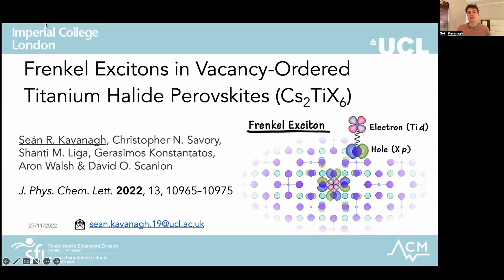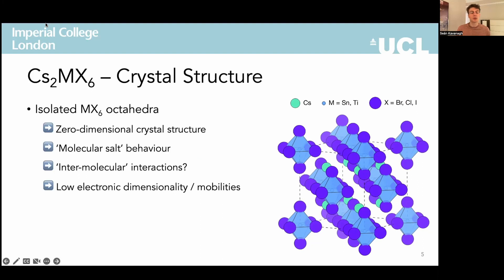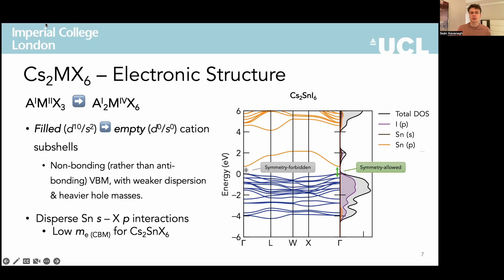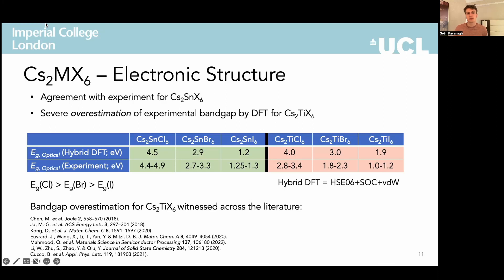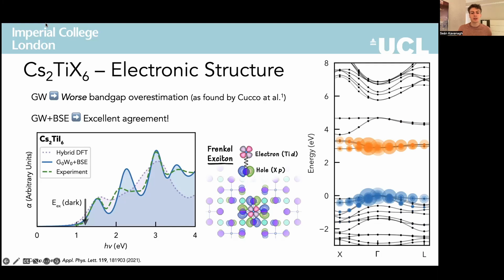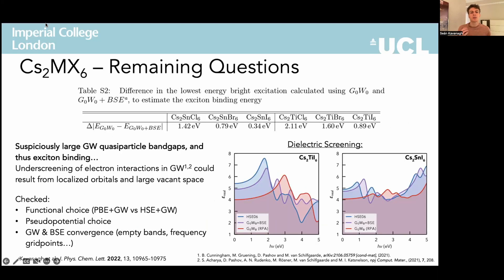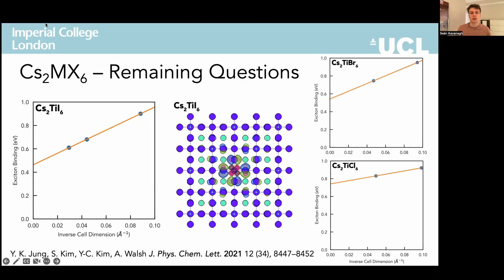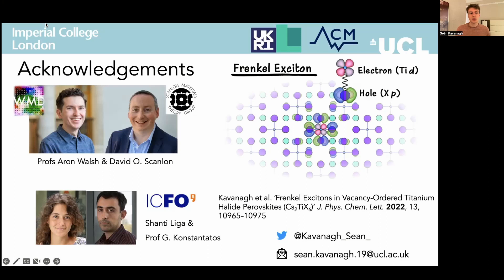Frenkel Excitons in Vacancy-ordered Perovskites (Cs₂TiX₆ & Cs₂SnX₆)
Slides from my talk on 'Frenkel Excitons in Vacancy-ordered Halide Perovskites (Cs₂TiX₆ & Cs₂SnX₆)' at the MRS Fall 2022 conference in Boston.

Questions welcome! For other computational photovoltaics, defects and disorder talks, have a look at my YouTube channel!

If you're interested in this work, you can check out our recent review on these and other perovskite-inspired materials: